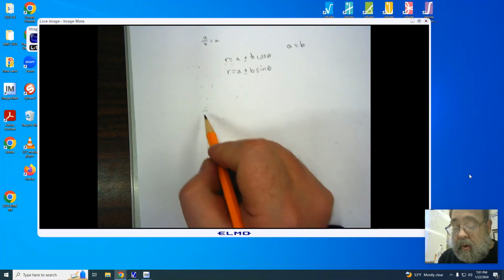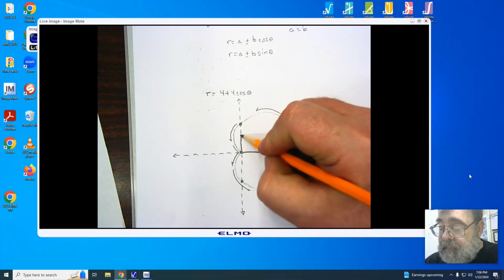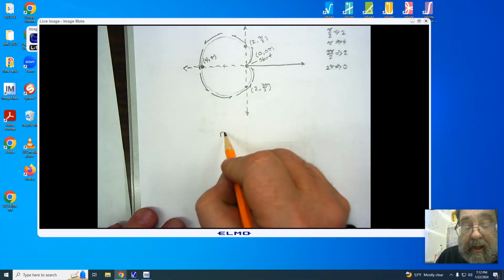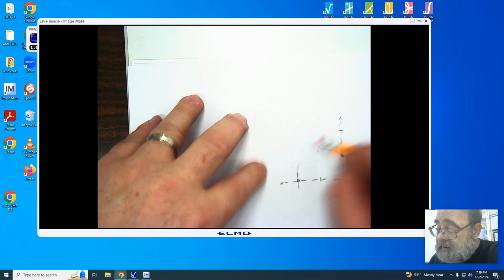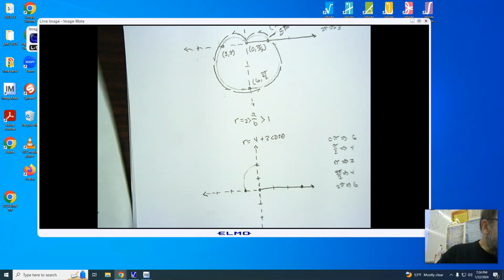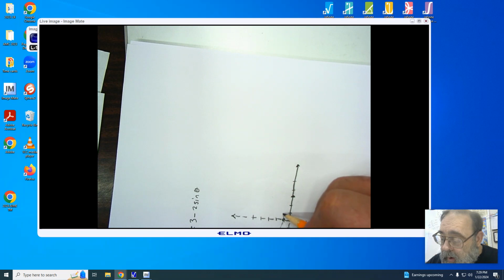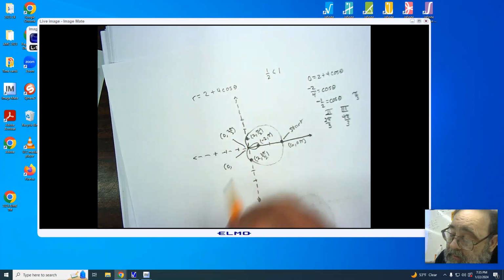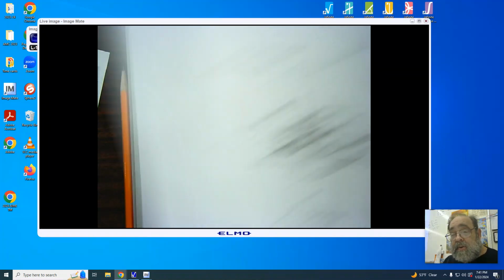Polar Graphing of Limacons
In this video I review the process for graphing Dimpled, Inner-loop and Cardioid Limocans with radians as points on a polar graph (r, Theta).